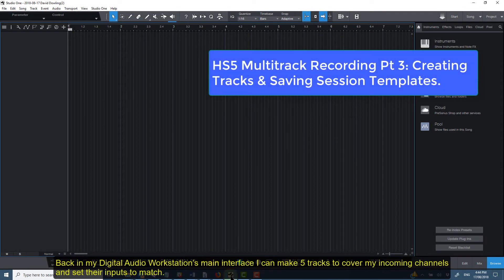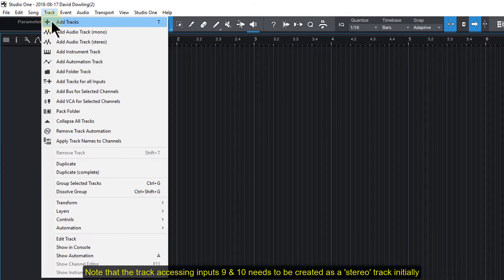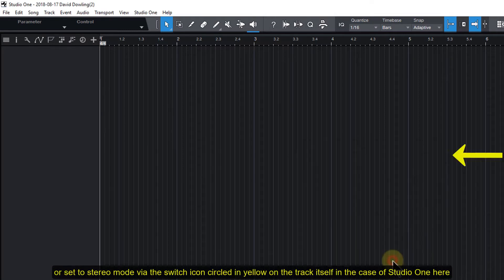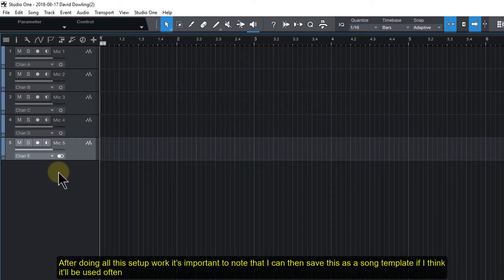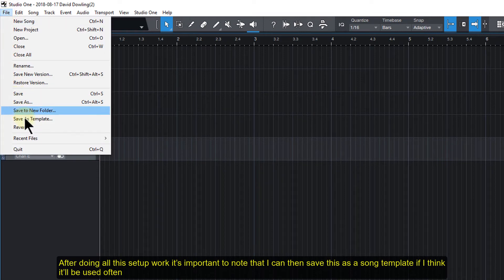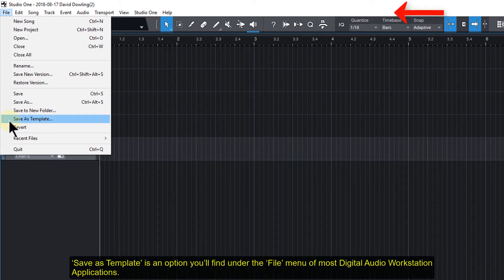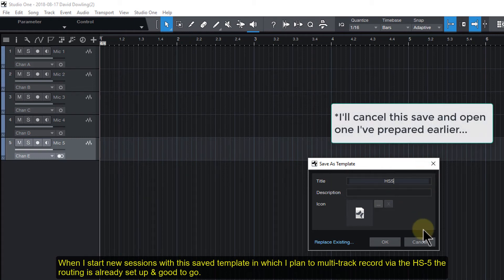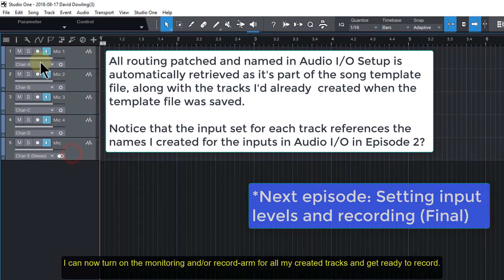Roland HS-5 Multi-track Recording Pt 3 of 4: Creating Tracks and Saving Session Templates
In this 4 part short video series, we’re going to demonstrate how to use the Roland HS-5 Session Mixer as a multi-track recording interface.

It’s not well known that the Roland HS5 can actually be used as a powerful input/output (I/O) device for recording multi-track audio via Digital Audio Workstation (DAW) software.

In fact, it can actually record from up to 5 stereo ‘line’ inputs at once, or from up to four balanced XLR inputs (channels A to D) along with the 5th line-only L/R stereo input of Channel E...

*If you or your school would like to purchase a Roland HS-5, or you have any other music-technology needs, please get in touch with us today via the contact info below:

PH (Australia): 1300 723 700